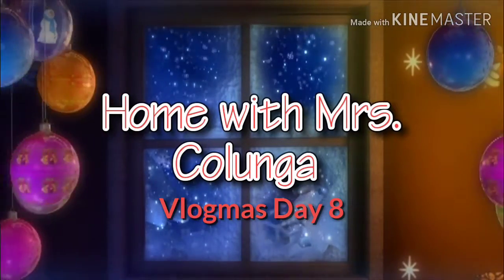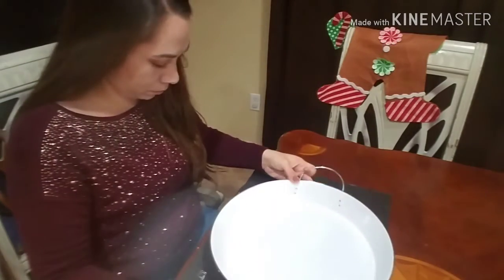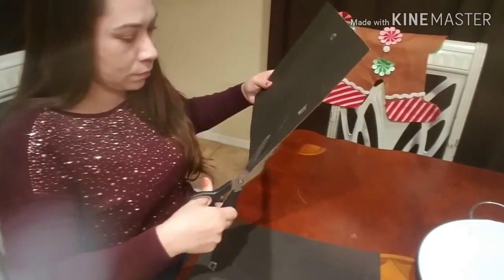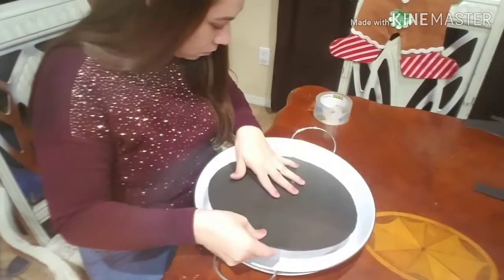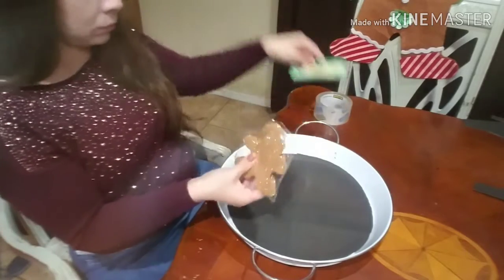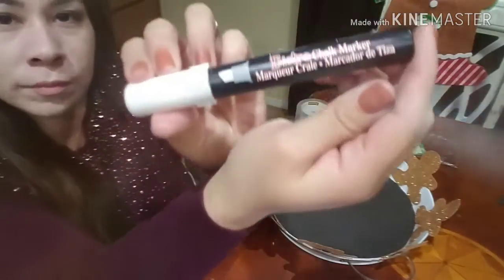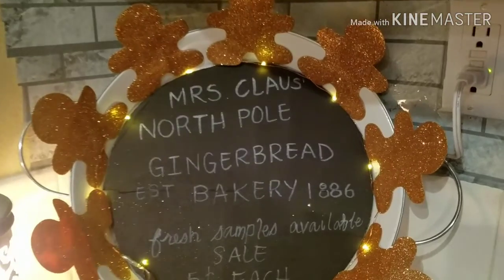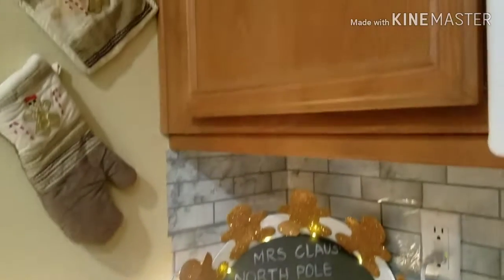Vlogmas Day 8/DIY Gingerbread Sign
Using a tray I already had and dollar tree items,  I make a really cute and inexpensive sign.